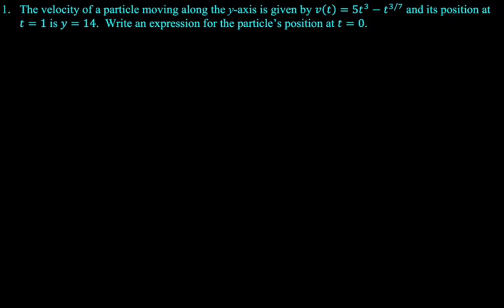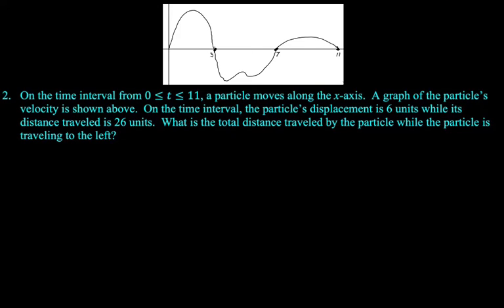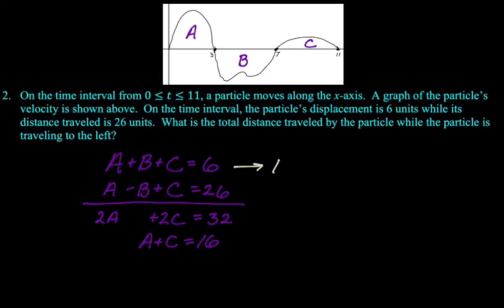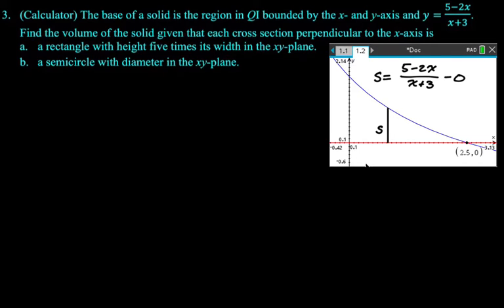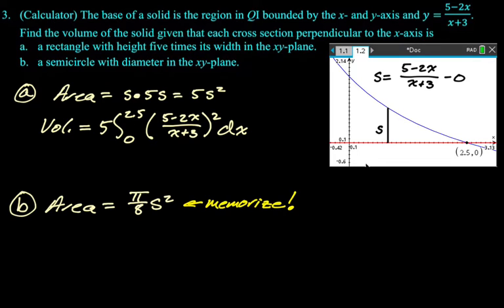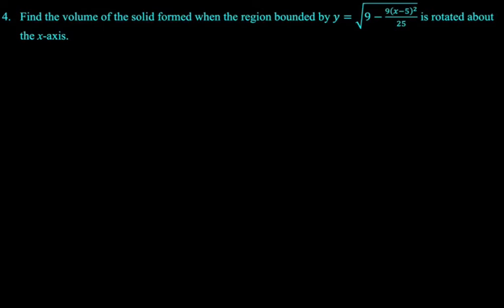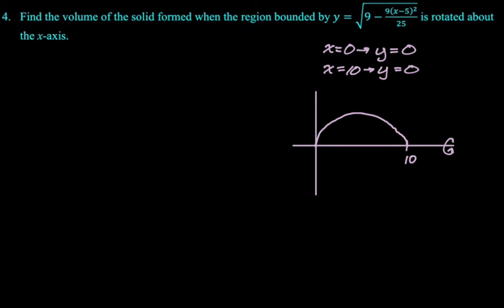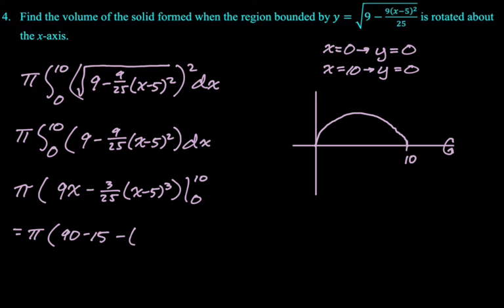AP Calc Problem Set of the Day 120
Topics:
FTC to find position from velocity; distance vs displacement; volumes with known cross sections; volume of revolution (rotation)